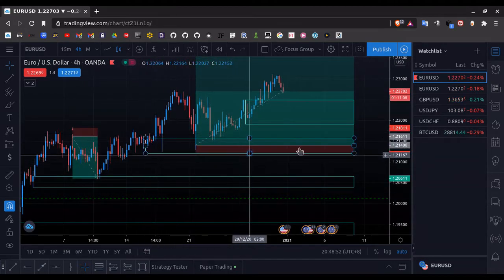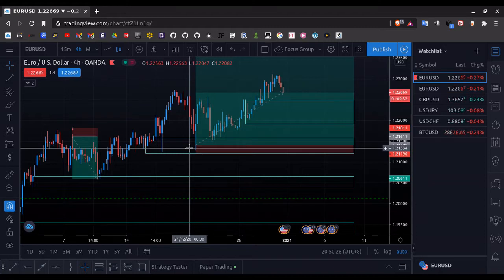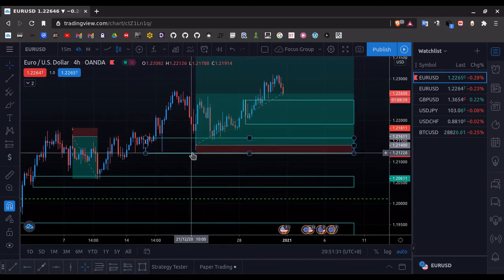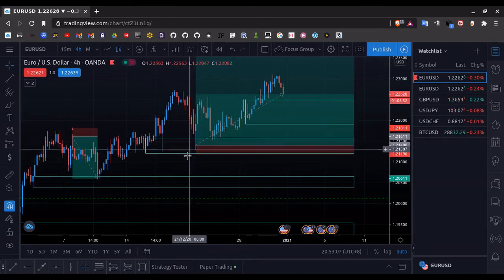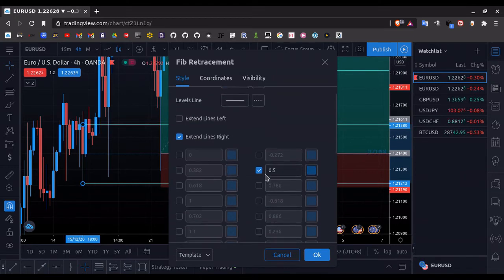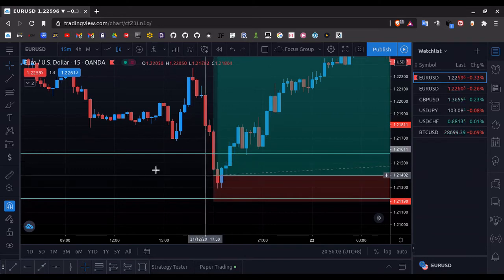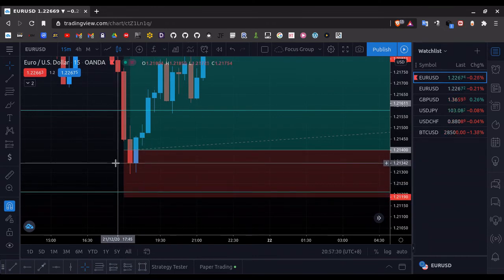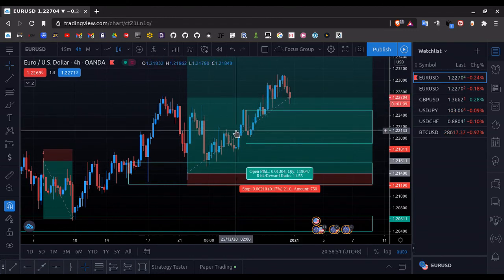3 profitable entry signals | 11 mins